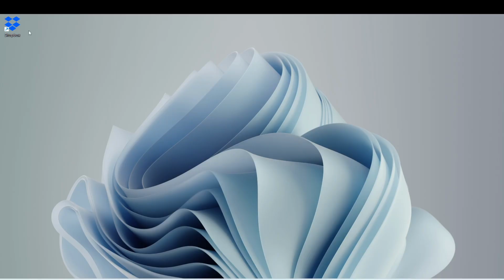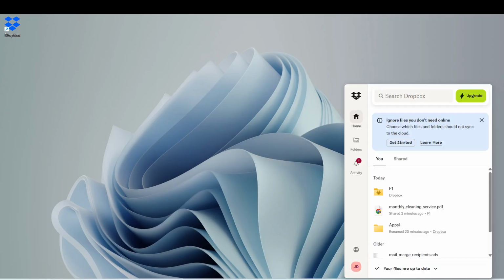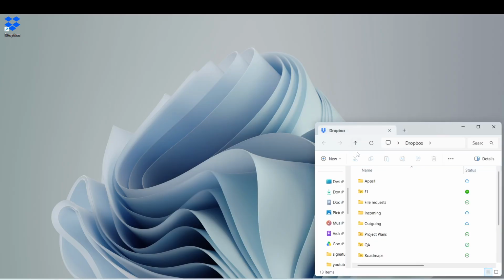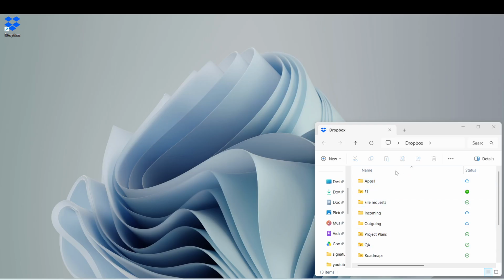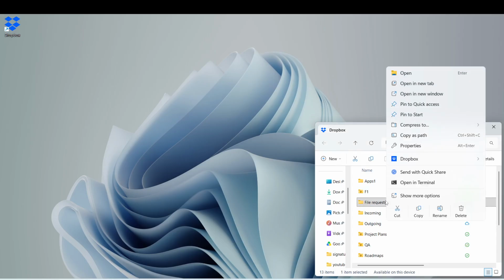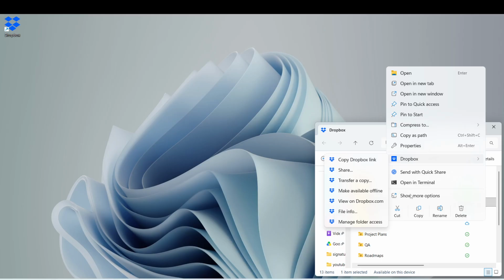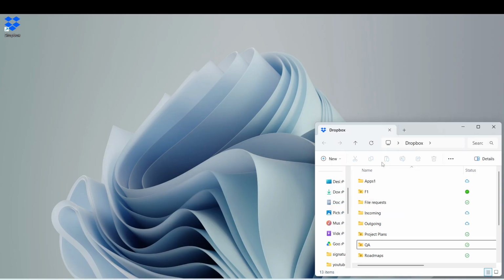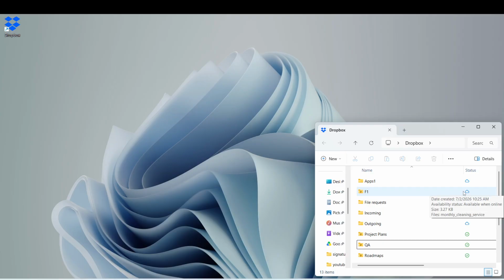How to Change Dropbox to Online Only [2026 Full Guide]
How to Change Dropbox to Online Only

Are you running out of space on your device? In this video, learn how to change your Dropbox files to online only, a fantastic feature that helps free up valuable local storage while keeping your files easily accessible. We break down the simple steps needed to optimize your Dropbox experience. From launching the application to navigating your main folder, we ensure you don’t miss a thing. Discover how to right-click on files and select "Make online-only" for efficient file management. With clear visuals and straightforward instructions, you'll be able to manage your storage efficiently and keep your important documents just a click away. Say goodbye to clutter and hello to a more organized Dropbox. Watch now and take control of your device's storage!